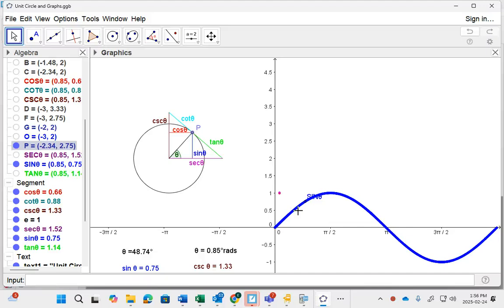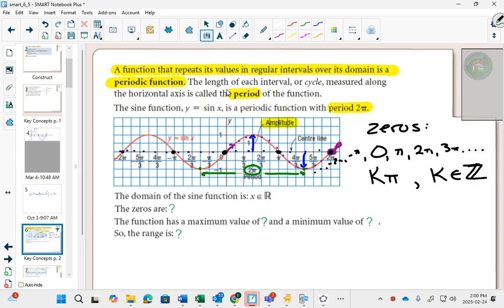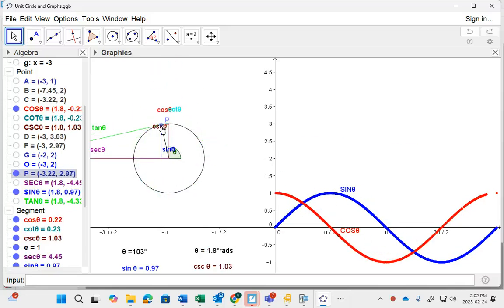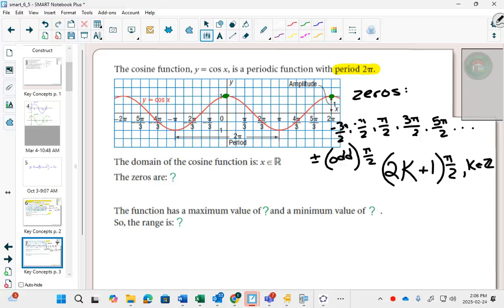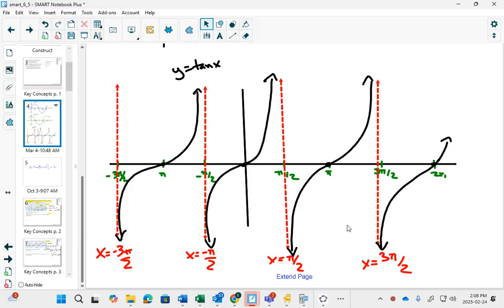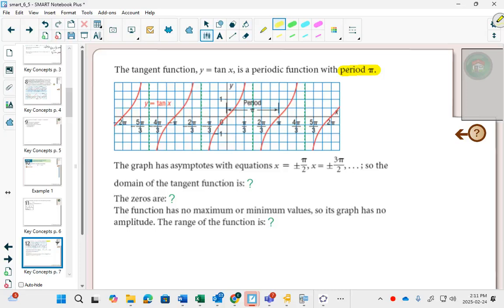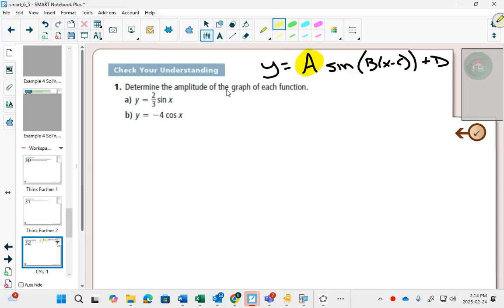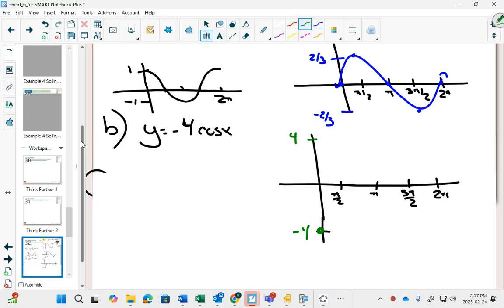40SP 6 5 Example 1